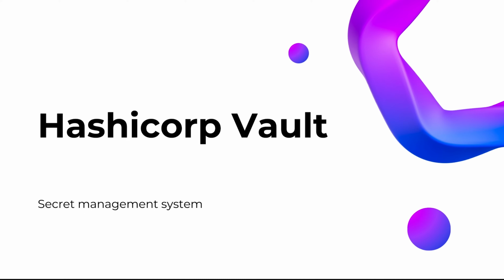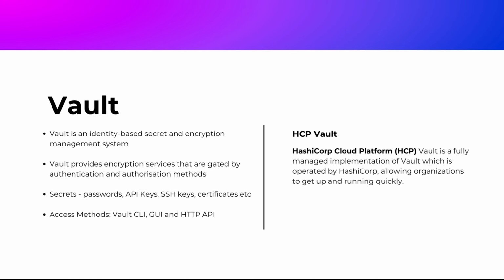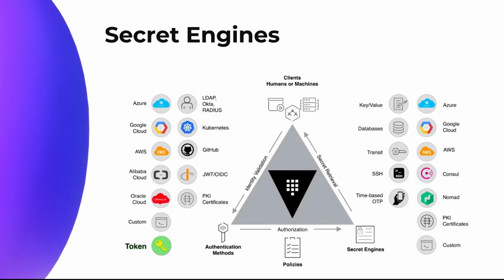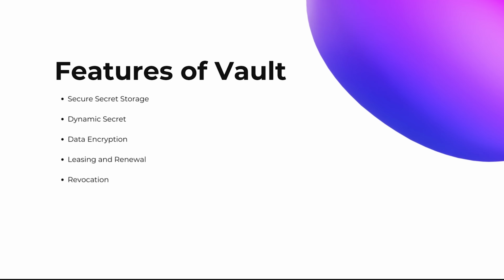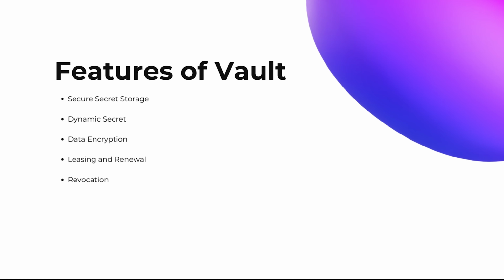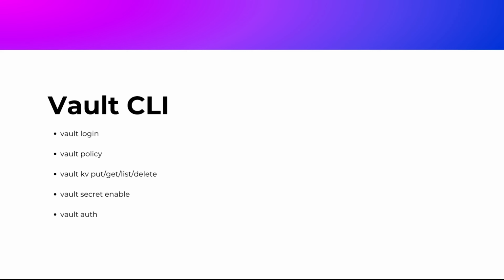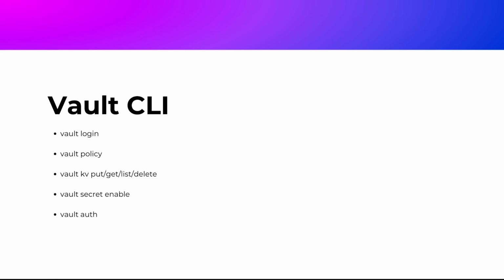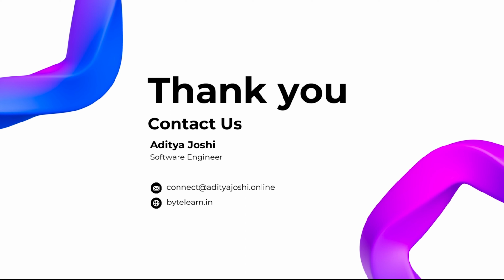Overview of Vault | Hashicorp Vault | ADITYA JOSHI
1. The Complete Guide on Hyperledger Fabric v2.x on Kubernetes
2. Learn to Deploy Hyperledger Fabric v2.2 on Multihost
3. Master Class On Hyperledger Besu
4. Certified Blockchain Developer Certification - 2022